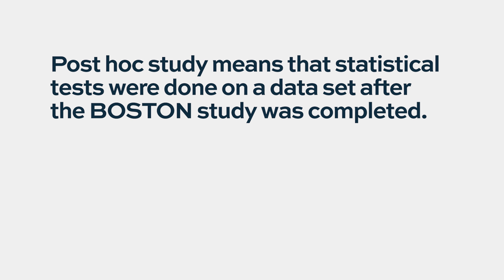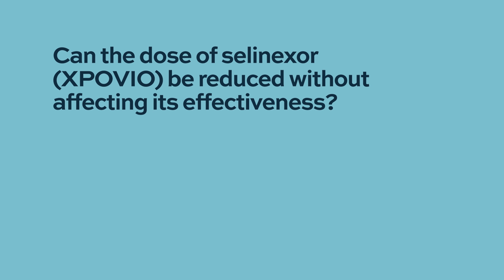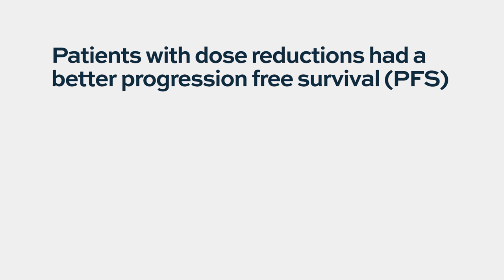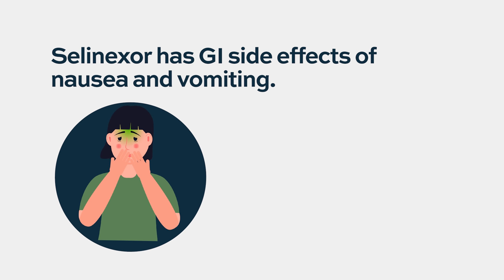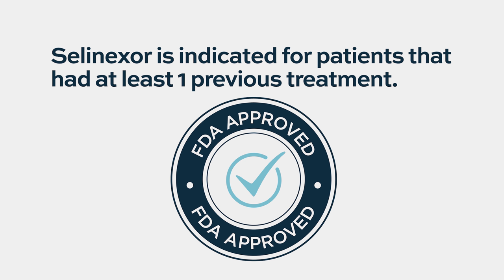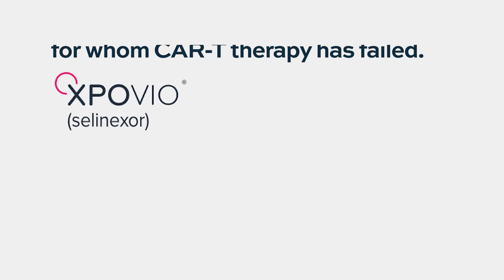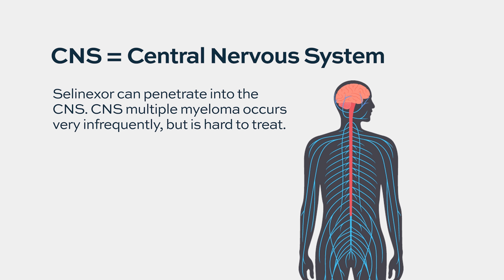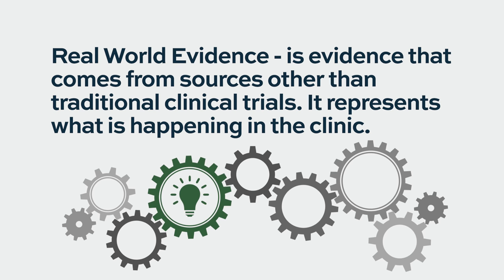(Guest Lecture): Selinexor (XPOVIO) Update - A Post Hoc Analysis of the BOSTON Trial Data